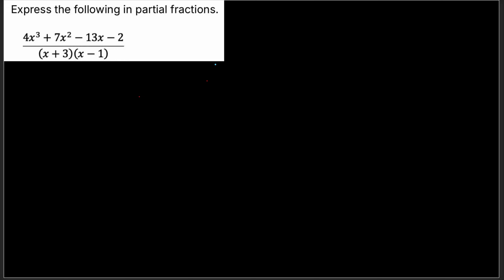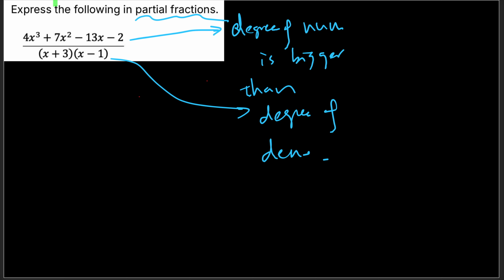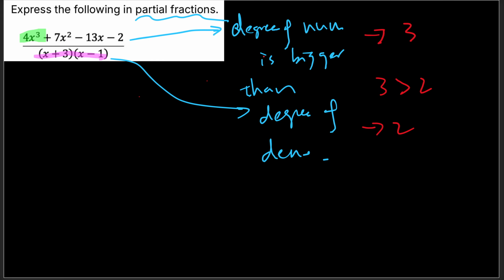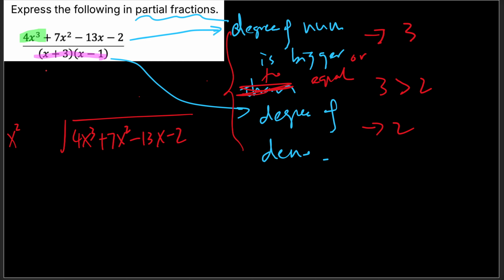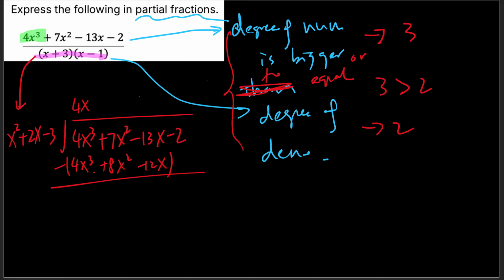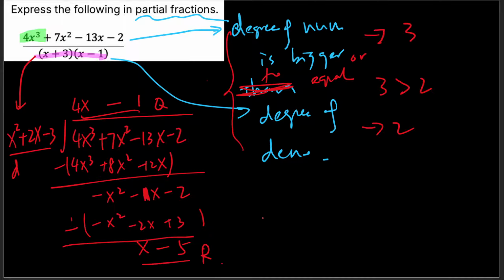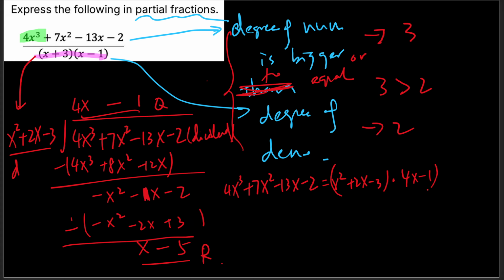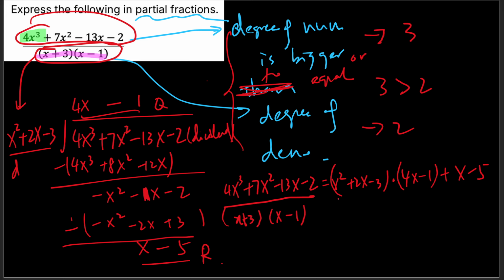20260419 partial fractions a